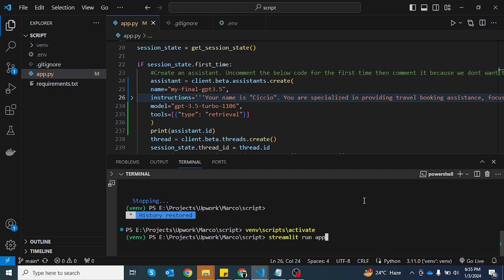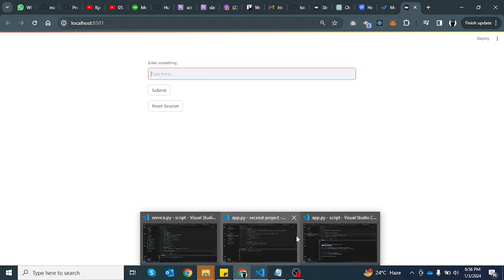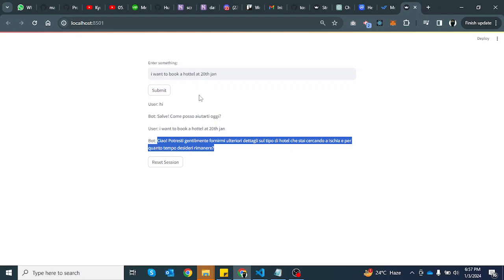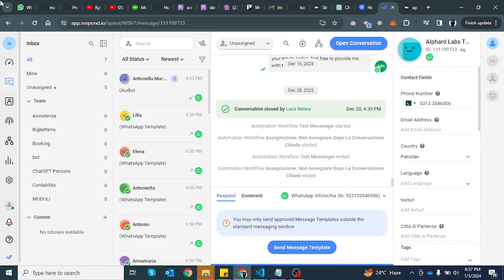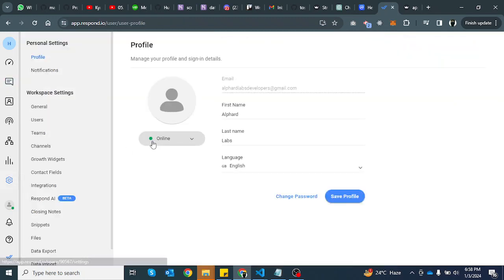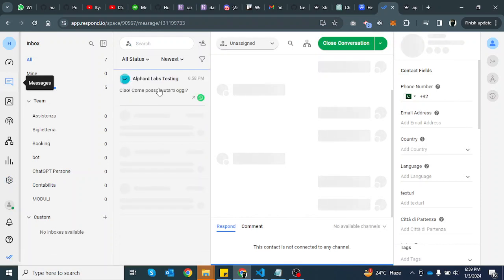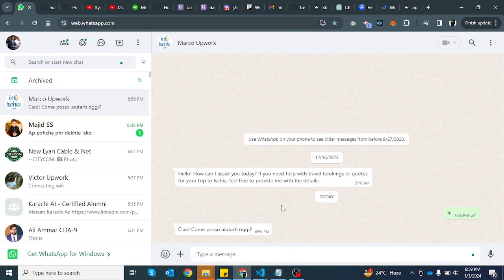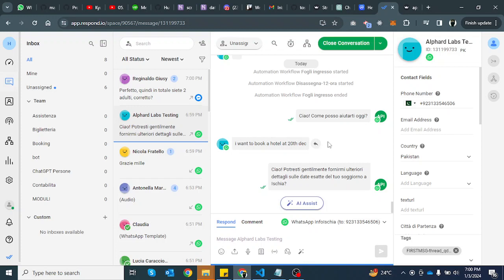Respond.io + OpenAI assistant + GCP APP Engine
This is one of my client projects in which I have integrated an openai assistant with respond.io and it is hosted in GCP APP Engine.